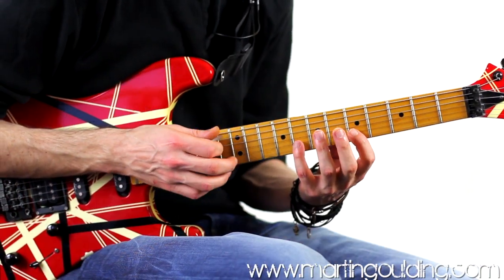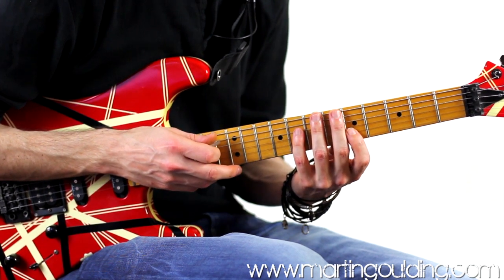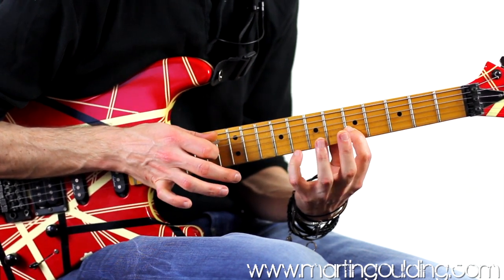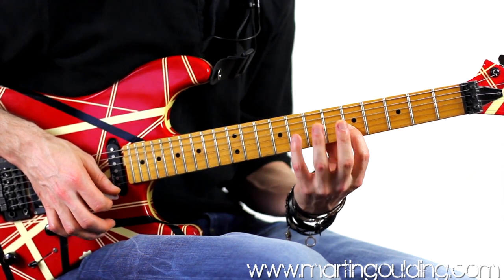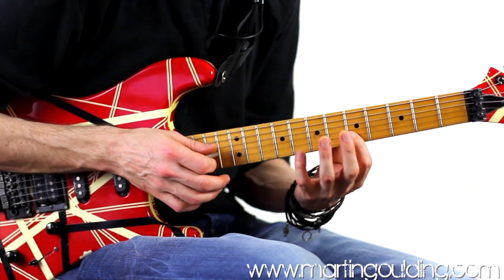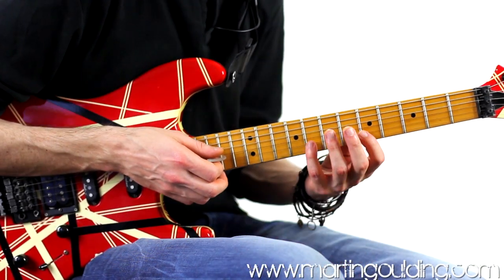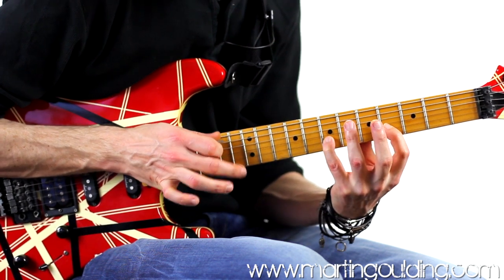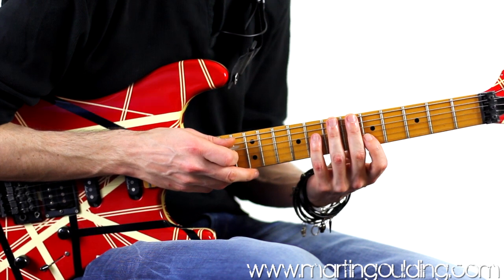Randy Rhoads Style Tapping Lick by Martin Goulding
For the April 2012 edition of Guitar World magazine which features the great Eddie Van Halen on the front cover, I put together my back cover column "Last Licks" showcasing some elements of the 2 Handed Tapping style, including examples in the style of EVH, Randy Rhoads, Reb Beach, Steve Vai and Greg Howe. For the audio I used an EVH customised Charvel through an Axe FX II set up with a hot rodded Marshall JCM800 type sound with a TS808 type tubescreamer, then straight to an Apogee ensemble card into a Mac Pro. For Video, a Canon 60D and FCP X for editing. The supporting video goes into some detail breaking down the examples in a way that will be accessible for intermediate level players and quick work for more advanced players! The main focus is muting the un-played notes to get good clarity on the notes played and generally checking the effectiveness of the muting techniques between the two hands, especially on the Vai and Howe examples, along with breaking down the ideas and counting through beat by beat, creating repetition fragments for any problem areas. Some licks can be broken down into complete practice routines, and you may find that practicing one technique in detail will have positive knock-on effects to the other areas of your playing.

To hear this technique in context, check out some of the solos i've put together in the style of the greats.